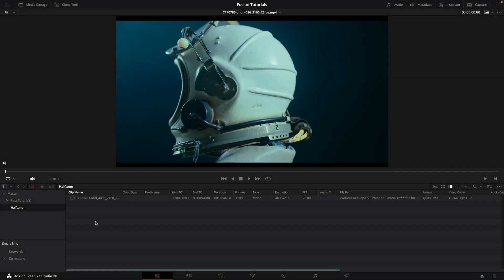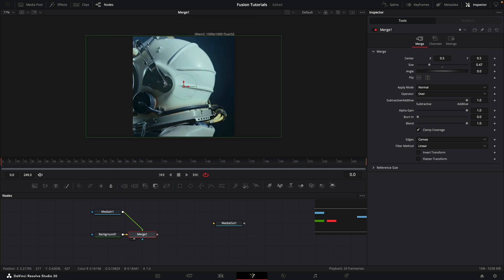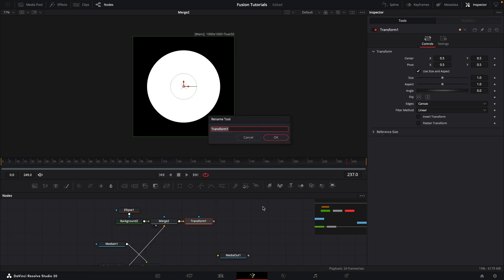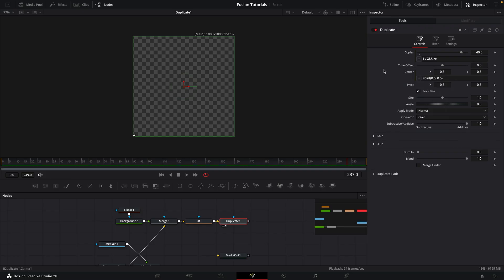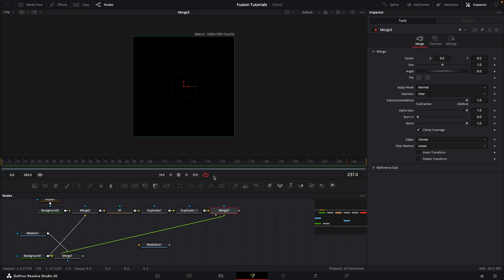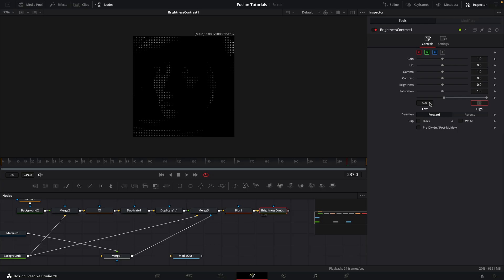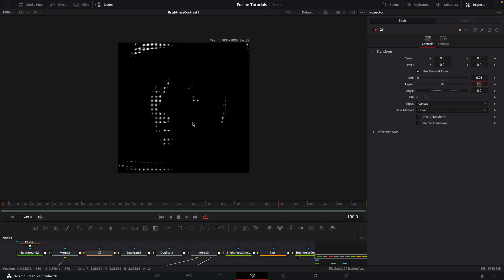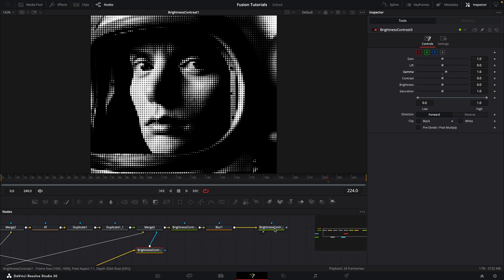Graduated Halftone Effect for Resolve Fusion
A classic visual effect is brought to life in Resolve Fusion. Learn how to create this stunning halftone effect that will add a unique and retro feel to your projects.